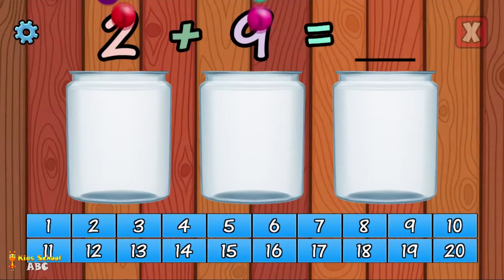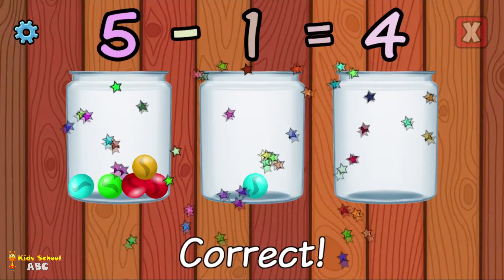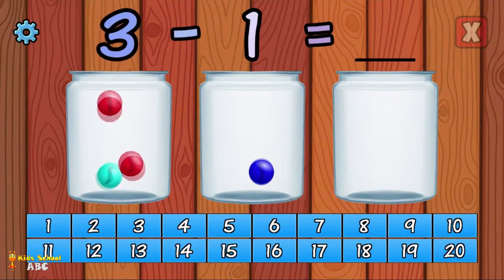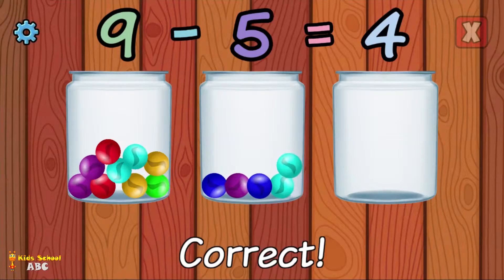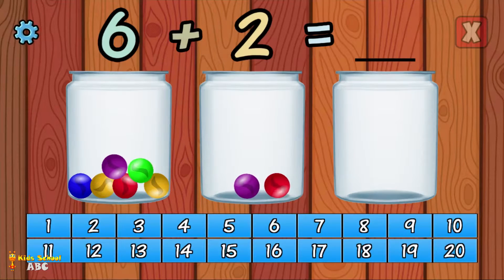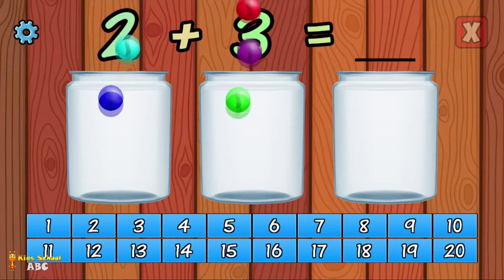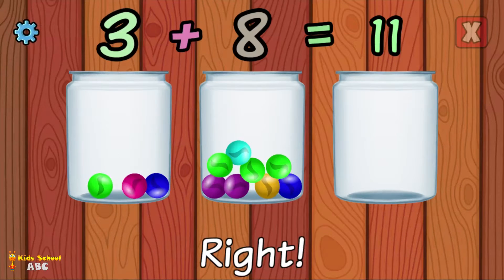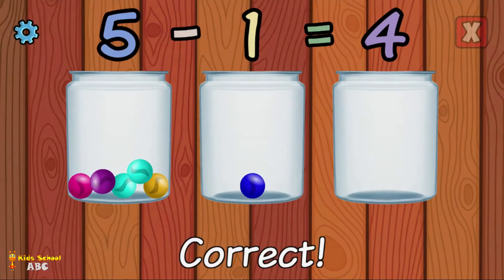Adding and Subtracting for Kids - Math for Preschool and Kindergarten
Add & Subtract math games for kids. Use marbles to help with adding and subtracting numbers.